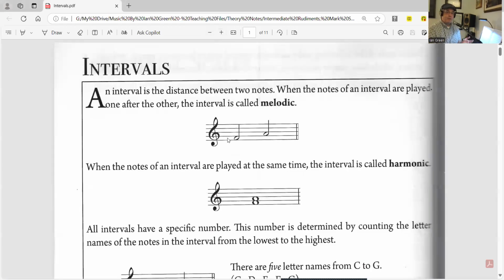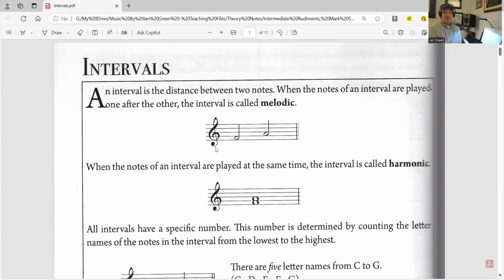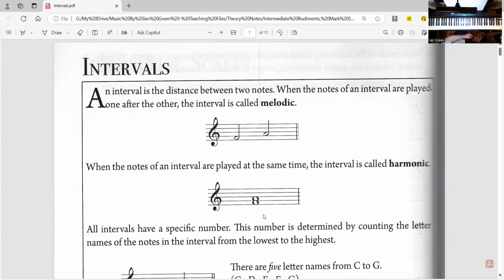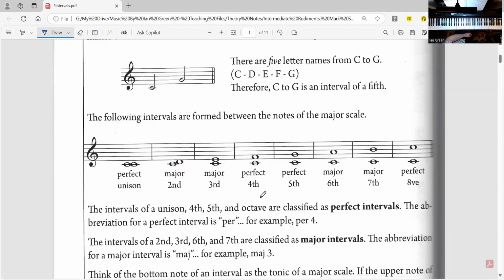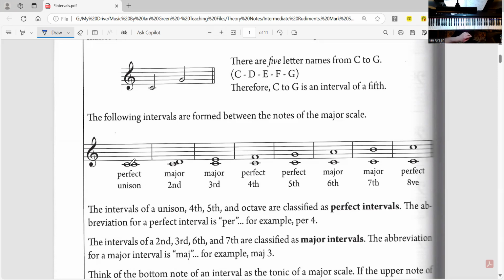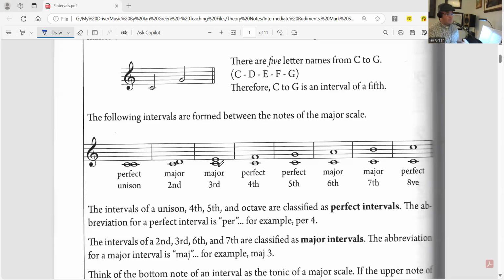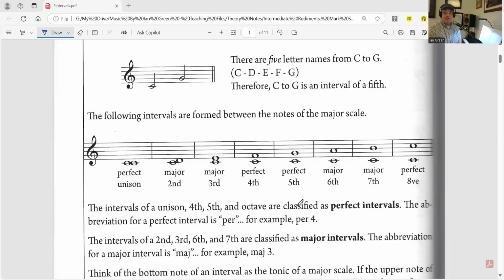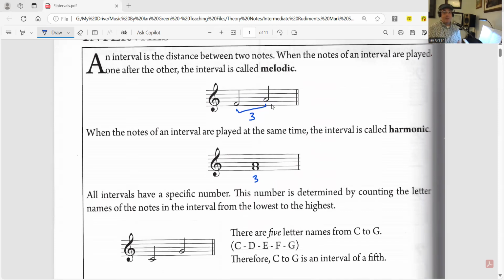Intermediate Rudiments, by Mark Sarnecki - Unit 9, Part 1 - Intervals, and How to write them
This tutorial video outlines tips and tricks to write intervals above a given note. Homework questions are completed with a detailed explanation.